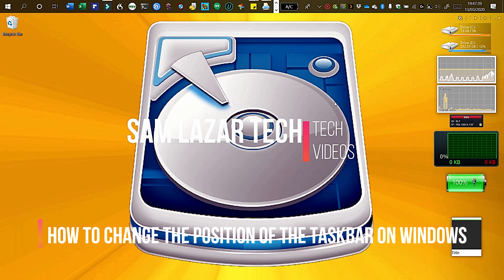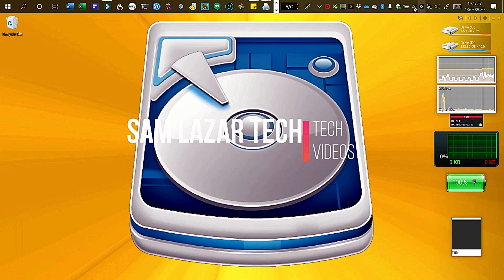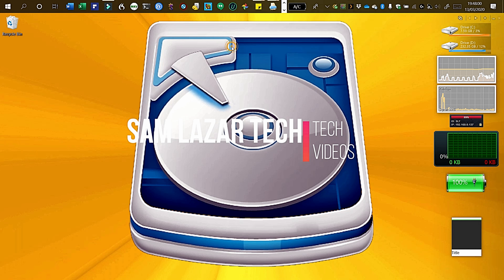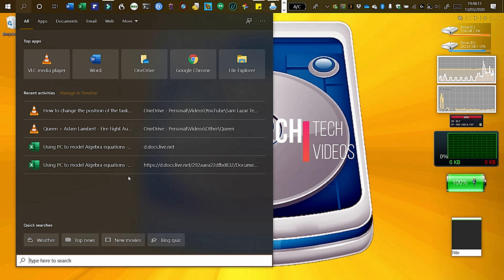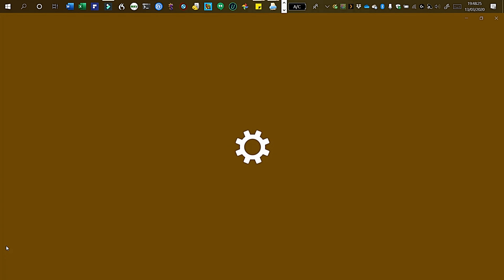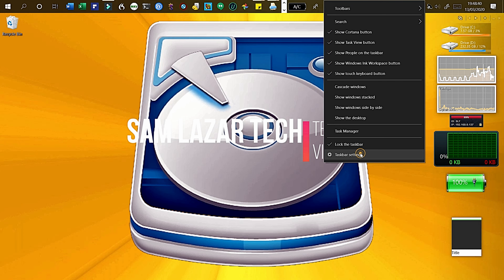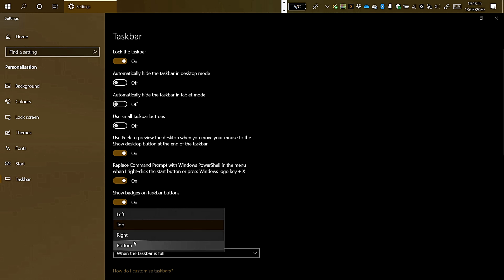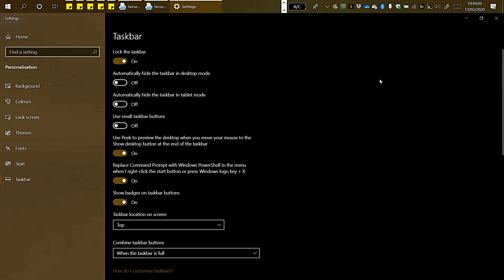How to change the position of the taskbar in Windows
VIDEO INDEX:
00:00 - Intro
00:35 - Opening Taskbar Options in Settings
01:20 - Moving the Taskbar
01:44 - Final Opinions
01:50 - Credits